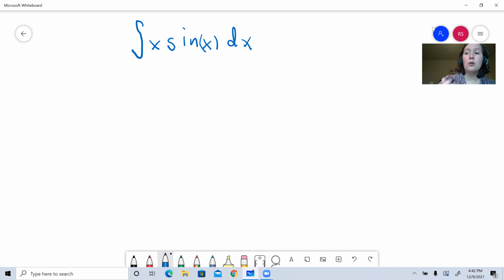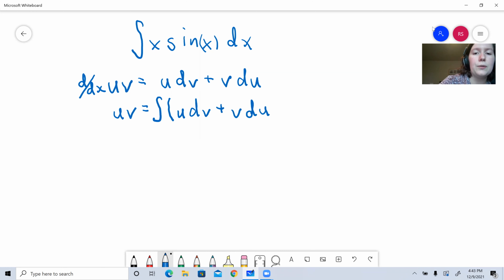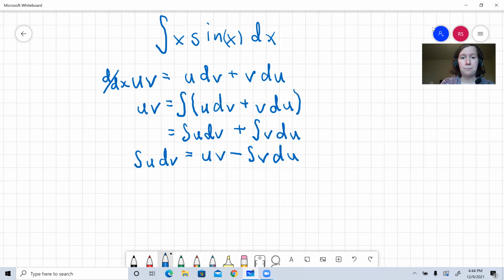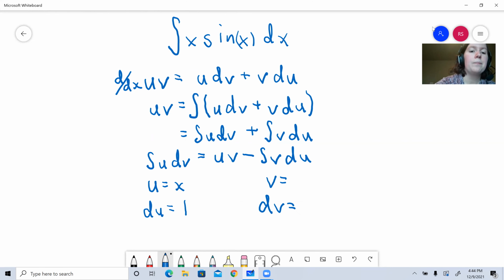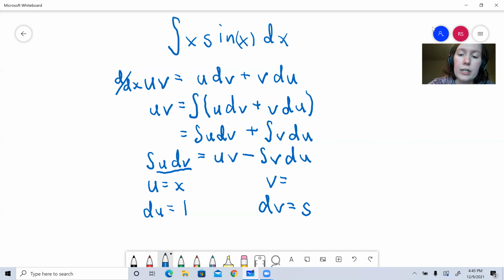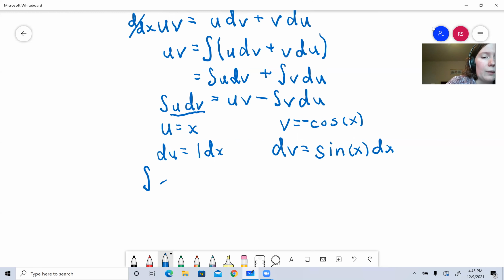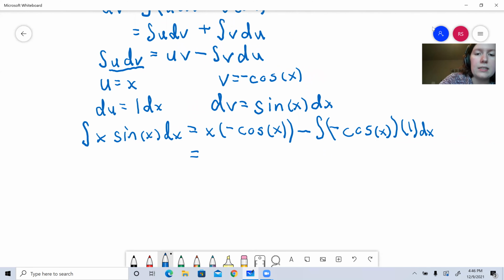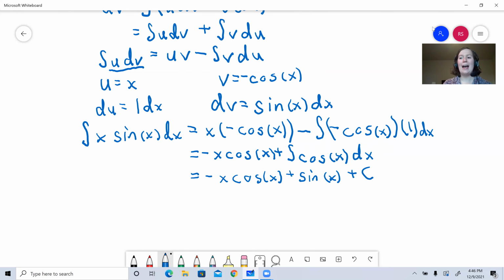Integration by Parts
I explain how and why integration by parts works.  It is assumed that the viewer knows basic integration, and possibly a little bit of integration using substitution,